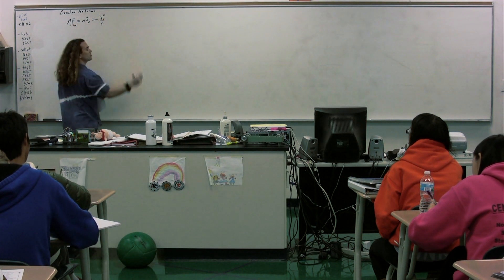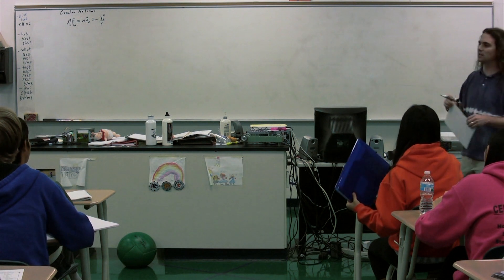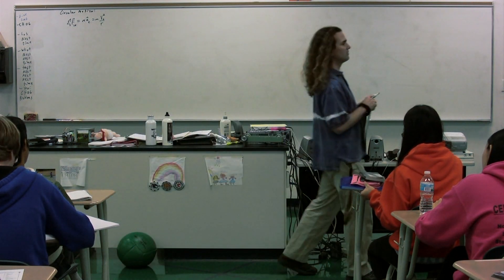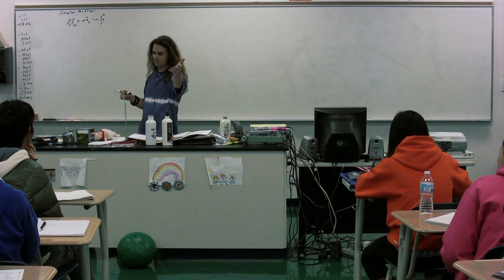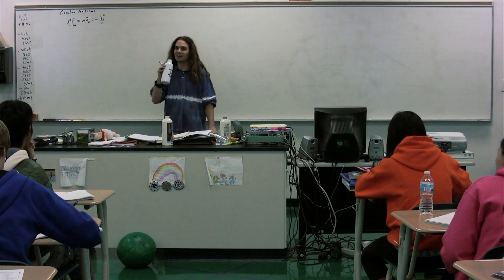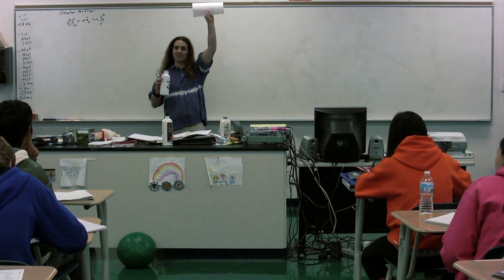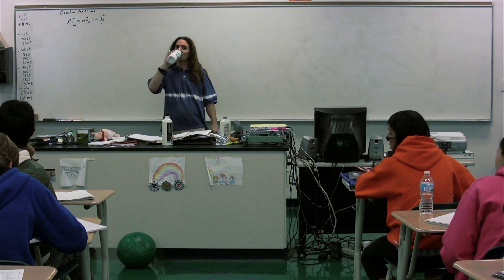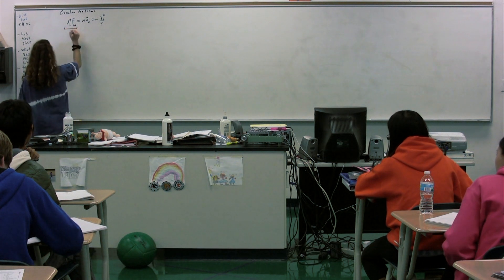Introduction and Review of Centripetal Force